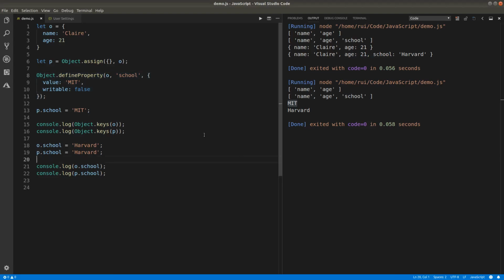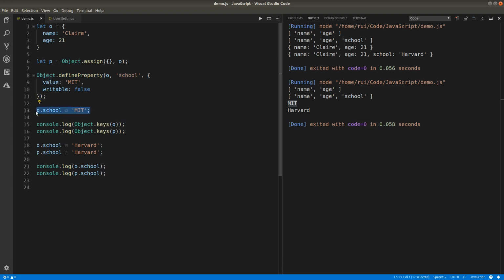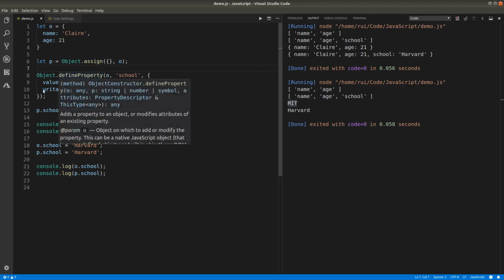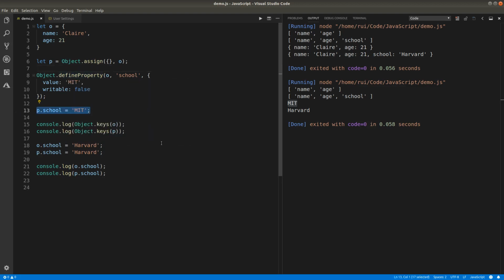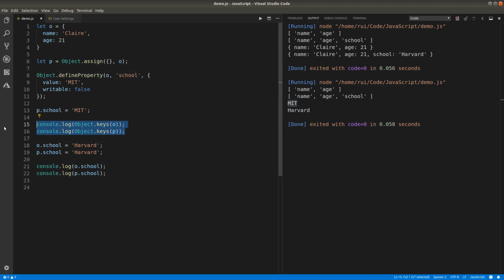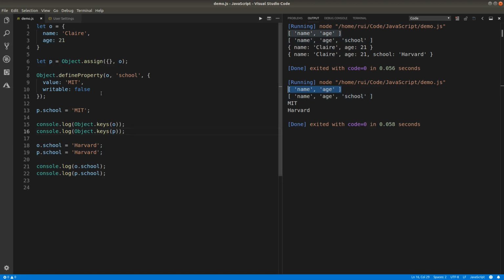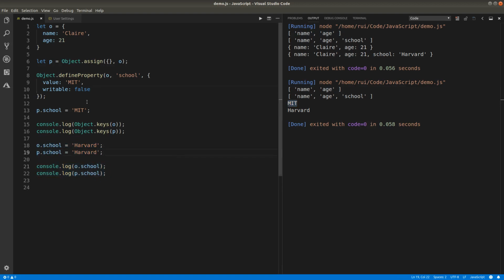JavaScript Object.defineProperty() method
Sometimes you may want to use this method instead of direct assignment